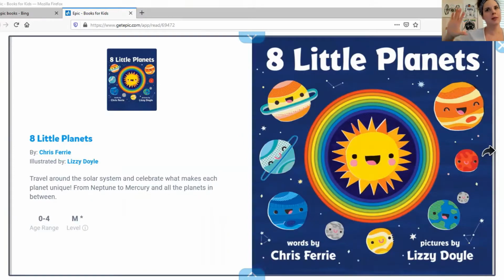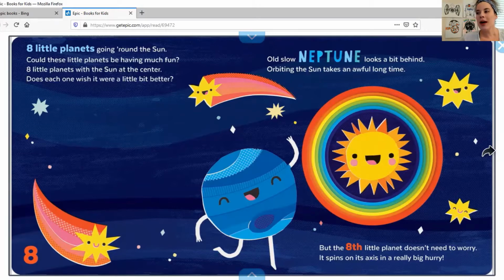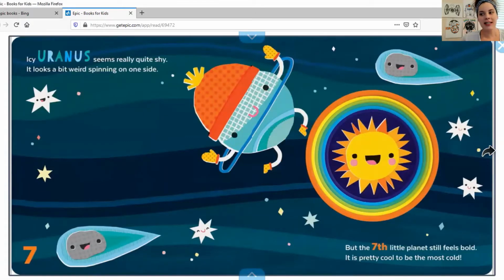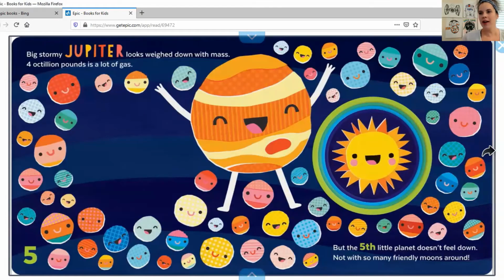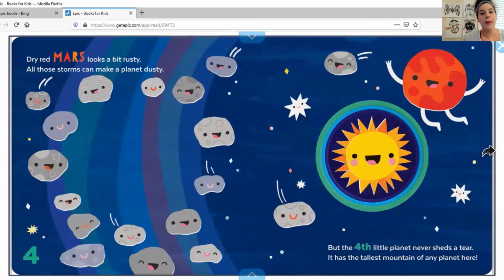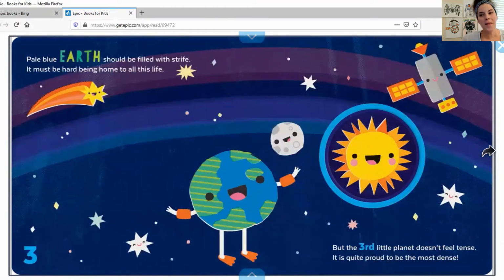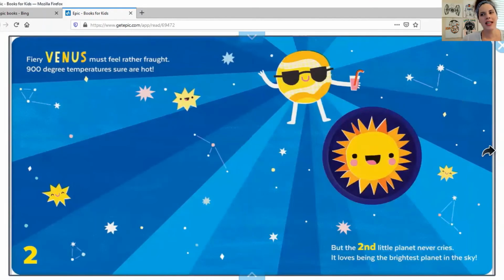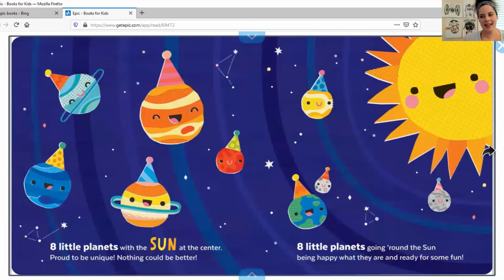TVL - Science - Space - 8 Little Planets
Wow!  Team V it is time to learn about space!  This fun space read aloud is called '8 Little Planets' and it is written by Chris Ferrie.  Come and learn the order of the planets through this fun rhyming book here on Team V Learning.